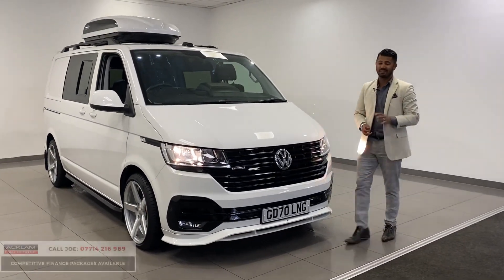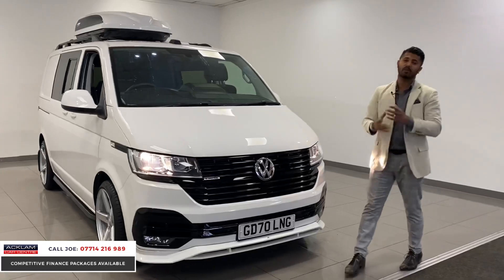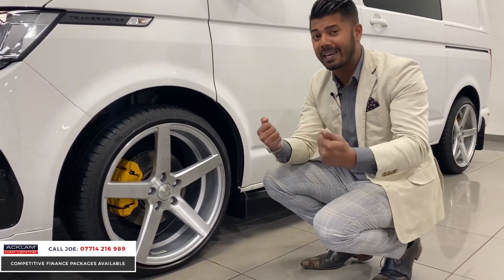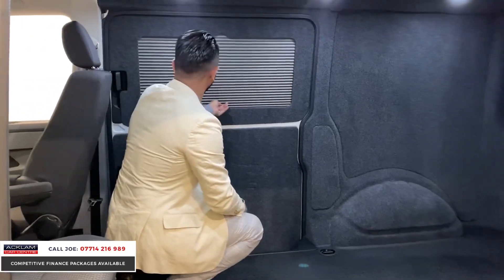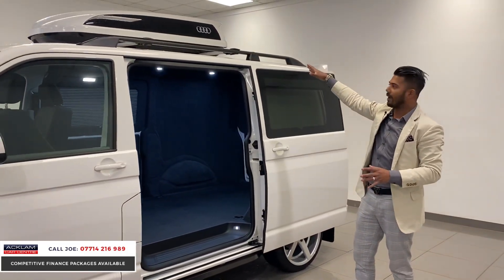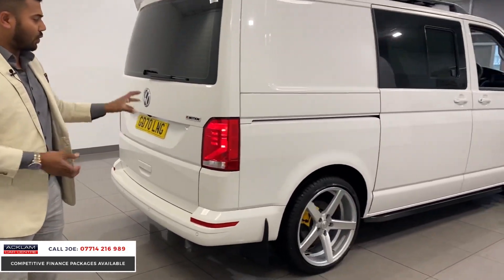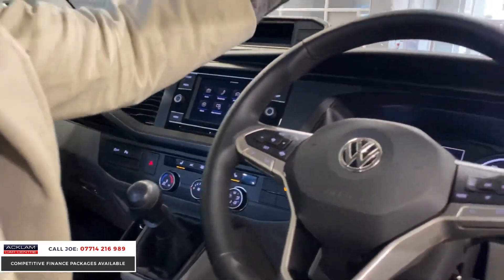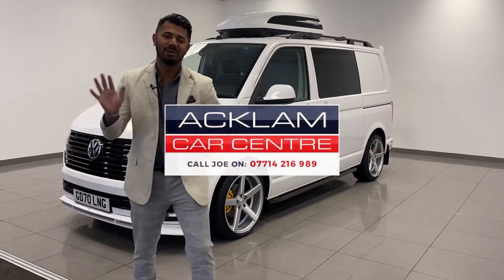2020 Volkswagen Transporter T32 2.0TDI Highline 4Motion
The new generation VW Transporter is one of the most high tech and advanced vans on the road. Finished in Candy White with 20" Alloys, Yellow Brake Calipers & a host of premium extras

✔️Soft-close part electric side doors
✔️Soft-close tailgate
✔️Rear parking camera
✔️Front captain swivel seats
✔️Heated seats
✔️Genuine Audi roof box
✔️Interior totally sound deadened
✔️LED interior lighting
✔️OE Kombi side windows + much more